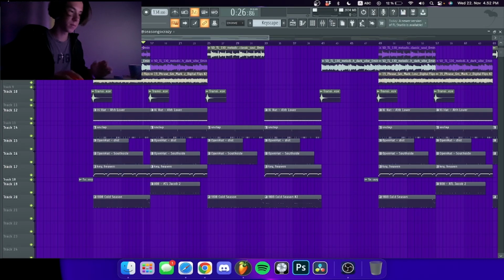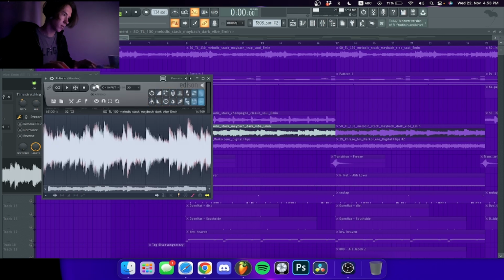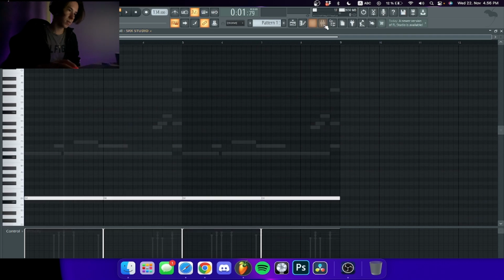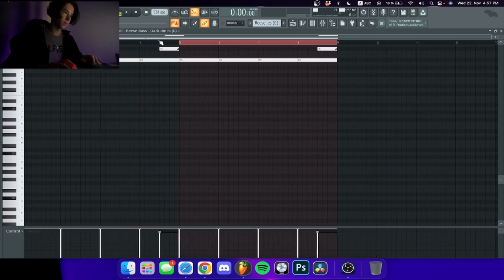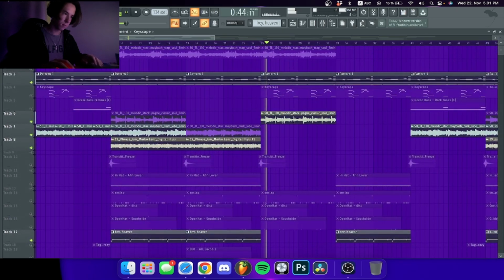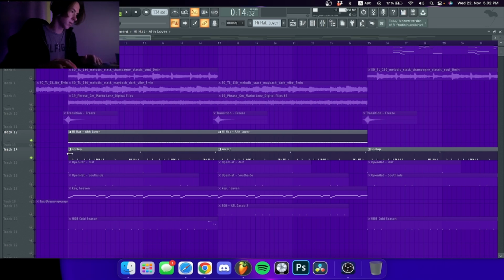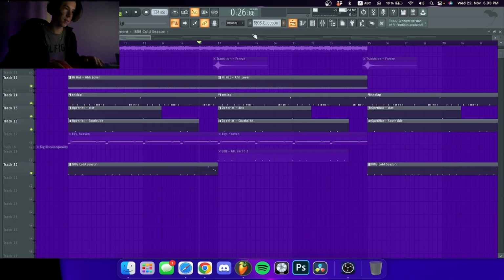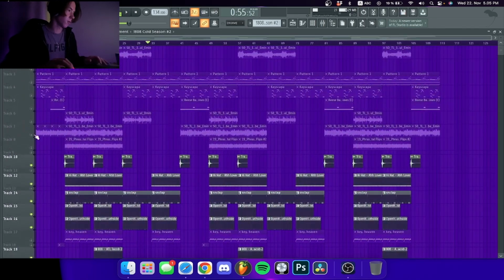ULTIMATE Tutorial on How To Make Lil Baby & Rylo Soul Dark Type Beat🔥 | 2023 Sauce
How To Make UNIQUE Dark Soul Lil Baby & Rylo Rodriguez Type Beat 🔥 | 2023 Sauce

00:00 - Heyoo im back
00:29 - beat preview
01:07 - CRAZY 808 patter preview
01:34 - Sample | How i made it
03:37 - Piano + FREE FLP with rendered sounds
04:03 - top keys
04:37 - Brass/ Synth
05:07 - Bass
05:37 - Where to get FIRE Sounds
06:15 - Melody so far
06:32 - Phrase
07:30 - key
08:26 - Final Sample
09:23 - Hi Hat
09:58 - Snare
10:28 - HARD OpenHat
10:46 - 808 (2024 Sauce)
12:04 - crazy 808 pattern breakdown
12:39 - Secret master (placement master + hitting drums)
12:58 - Without preset
13:06 - With master (10x better)
13:12 - Final Beat